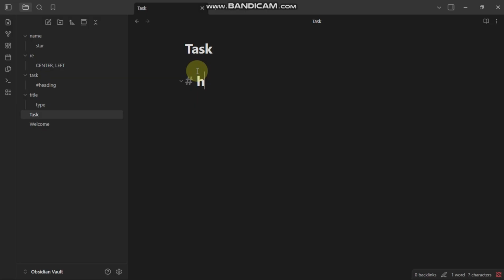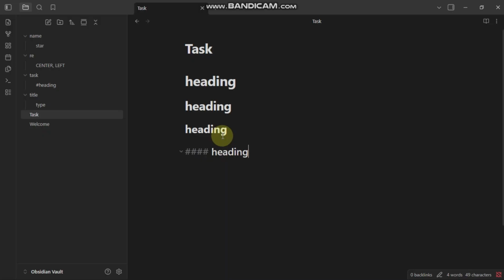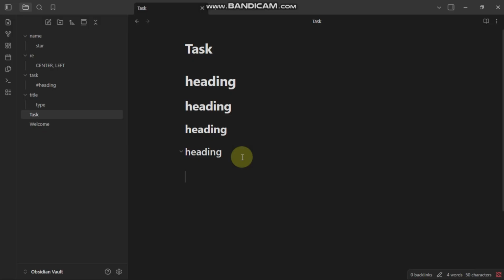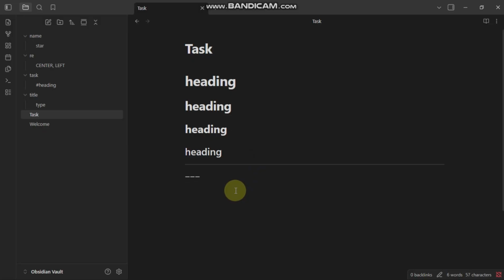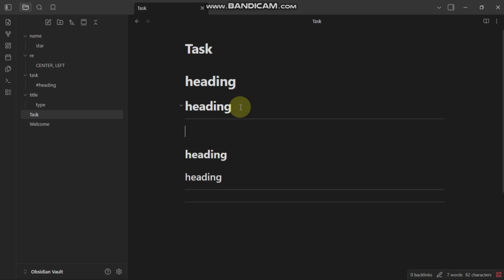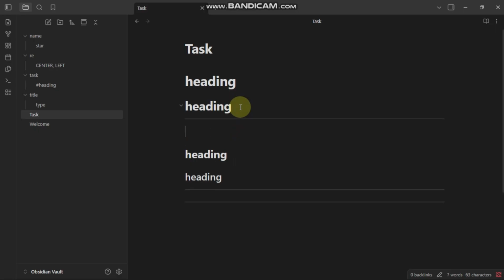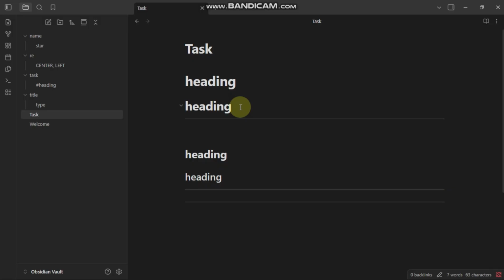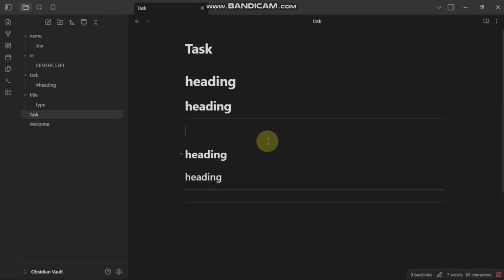How To Use Headings And Horizontal Rules In Obsidian [2026 GUIDE]